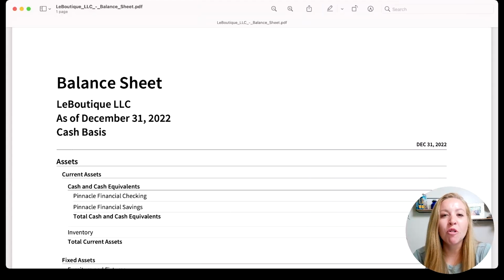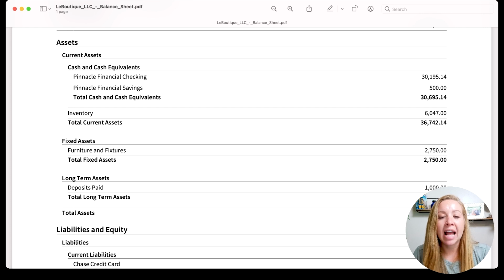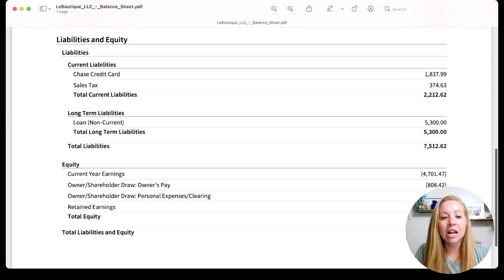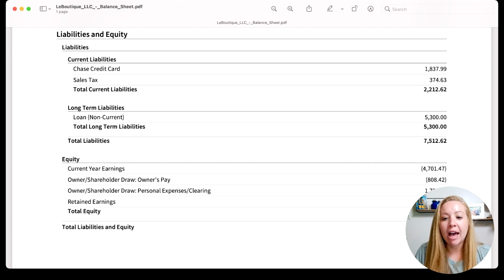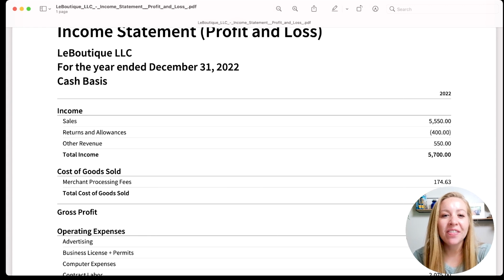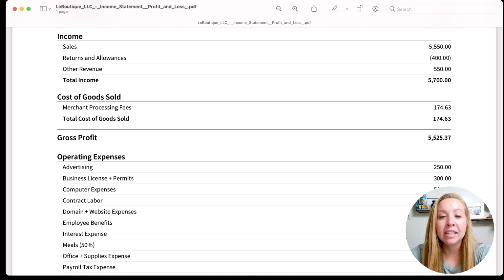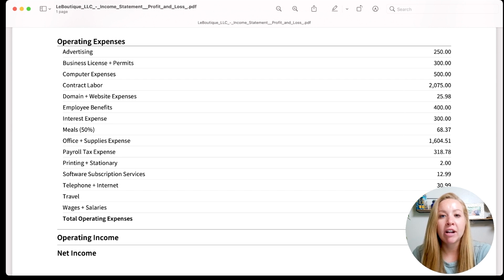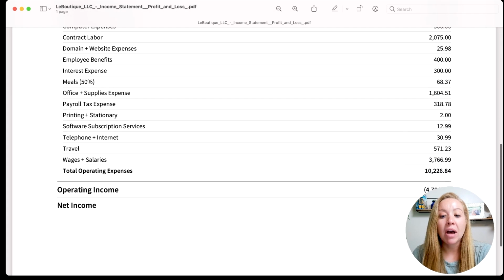How to review your Balance Sheet & Income Statement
In the video, we walk you through your balance sheet and income statement. We review the layout of each financial report and then tips on how to read these reports to help make better business decisions.